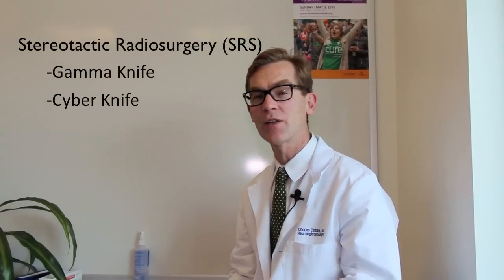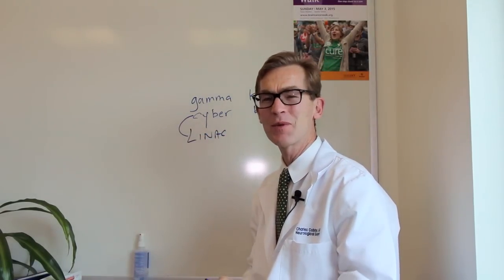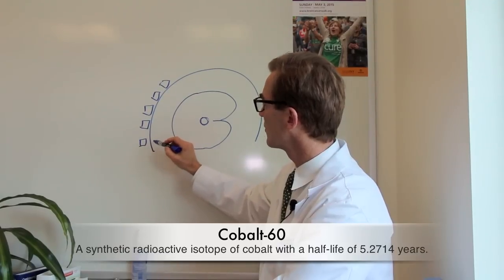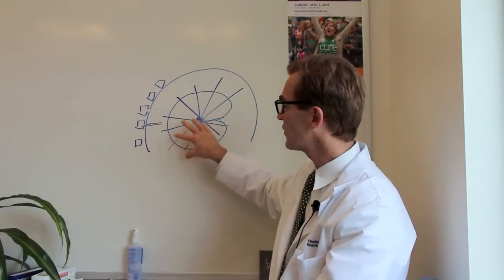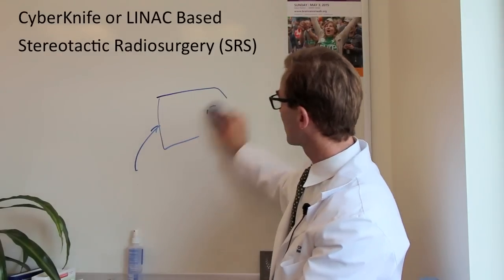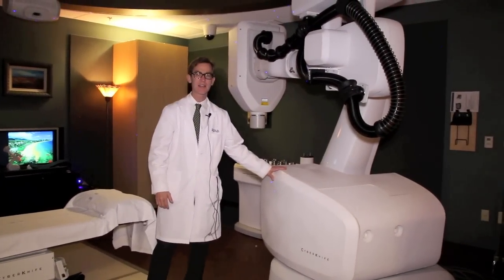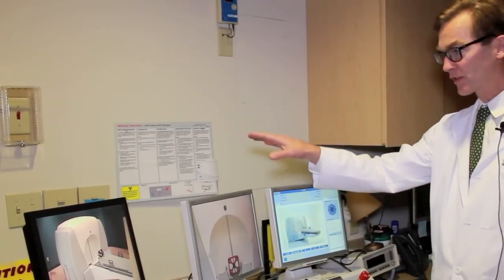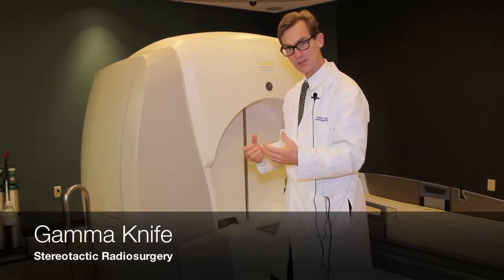Stereotactic Radiosurgery: Cyber Knife and Gamma Knife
BrainCancer.org presents our 12th video in our Brain Tumors 101 Series, "Stereotactic Radiosurgery: Cyber Knife and Gamma Knife". In this video, Dr. Charles Cobbs, Neurosurgeon and the Gregory Foltz Endowed Director of The Ben and Catherine Ivy Center for Advanced Brain Tumor Treatment at Swedish Neuroscience Institute, Seattle, WA, describes stereotactic radiosurgery (Gamma Knife and Cyber Knife radiation) and describes how they are used in the treatment of brain tumors.

Dr. Cobbs gives a very thorough break down of how radiation works while discussing when Cyber Knife and Gamma Knife Radiosurgery become options for brain tumor patients.  Dr. Cobbs takes us into the Cyber Knife and Gamma Knife suites at Swedish Medical Center in Seattle, WA.